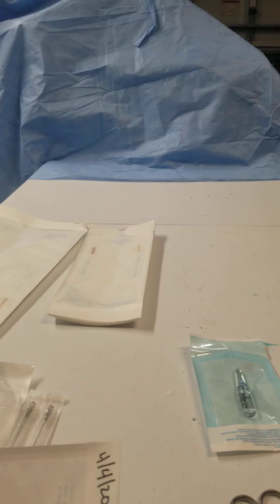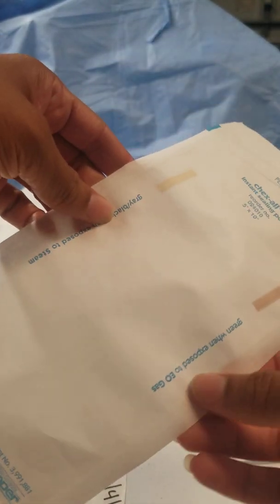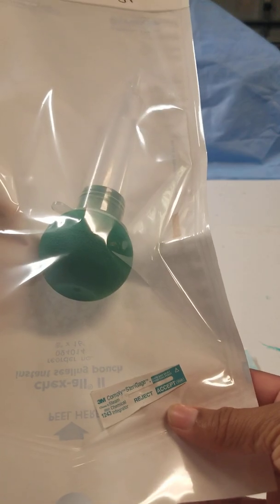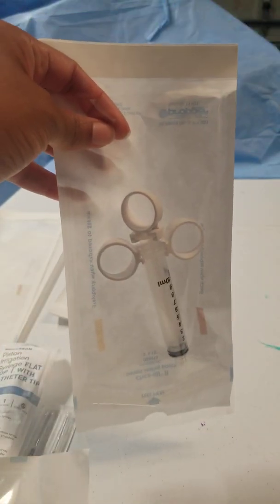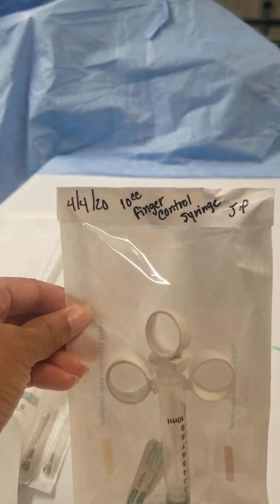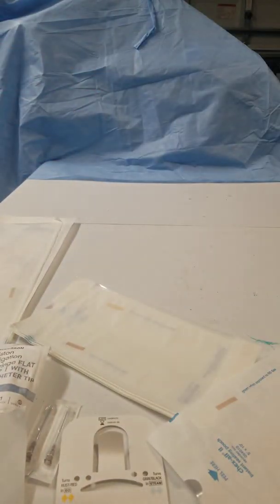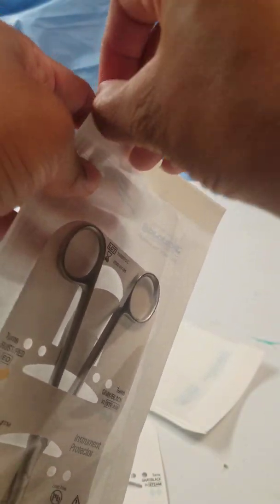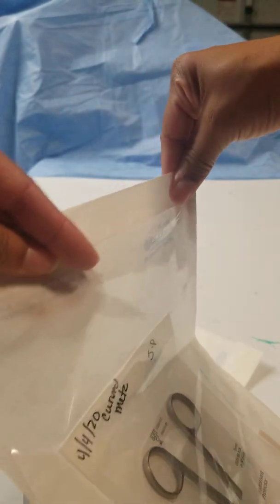Peel packs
MTC ST program overview of SPD peel packing